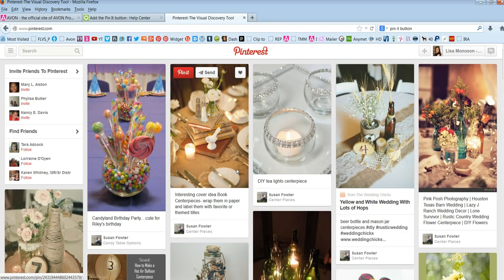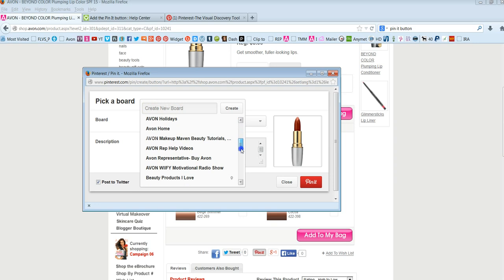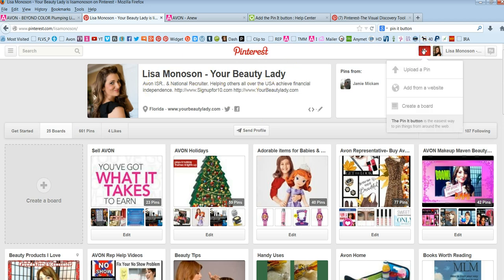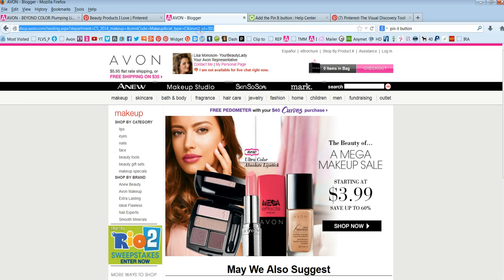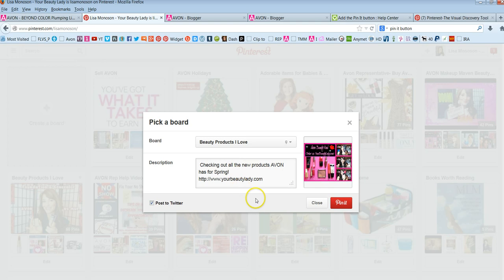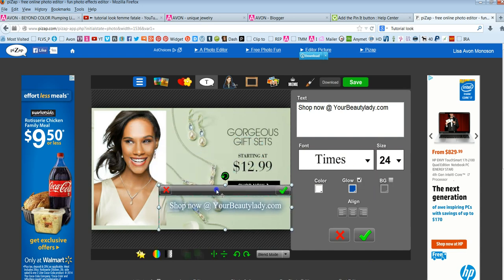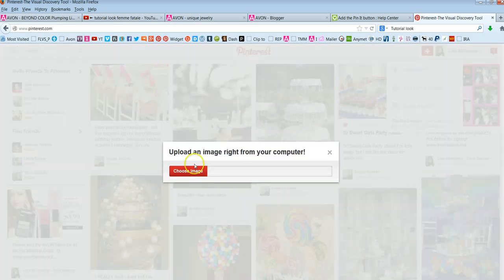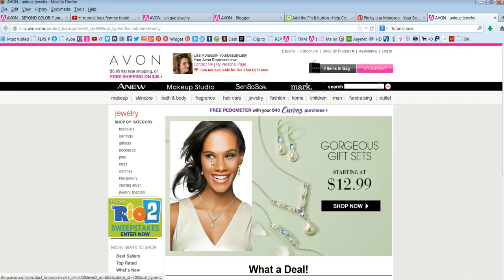How to Pin for Sales & Business -AVON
Ind. AVON Sales Rep. & National Leader Lisa Monoson Part 2 of the Social Media Series for Beginners. How to PIN those created photos to your Pinterest and make sure they go back to you as the rep. "Requested video"
 Not yet a rep. We would love to have you on our AVON team!

Sell: Not a REP YET? (CODE LMONOSON) If your interested in making extra income as a AVON Representative or have questions email me at: or visit me at teammoneymakers.com click on AVON Opportunity or go and start now for only $10 to be on Lisa's team.. 13+ years of experienced Leadership & customer service We would love to have you on the team!

Team AVON Money Makers Supports:
AVON WIIFY RIGHT NOW BlogTalkradio.com/lisamonoson:

Thursdays @ 6:30 PM EST

Guest speakers from the AVON World share in this 30 min weekly radio show.. You can listen online @ the

under the Webinar tab. Buy AVON Online Sell AVON Online Sell Avon Online Only